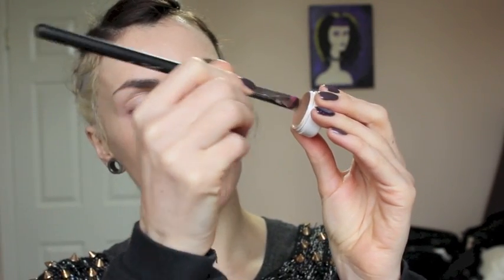Beauty Basics; Contouring the Face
Non-makeup twitter .

Website (Makeup) .

Siobhán.
xx